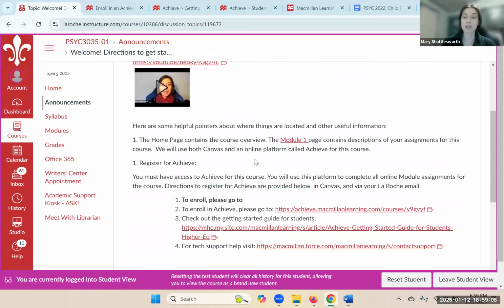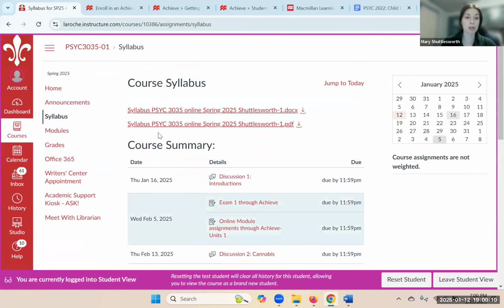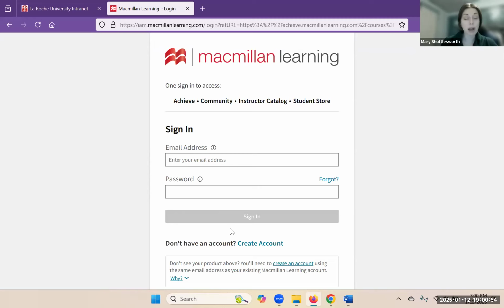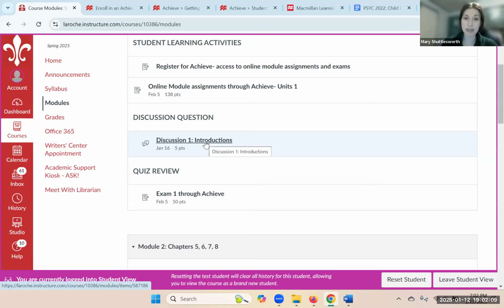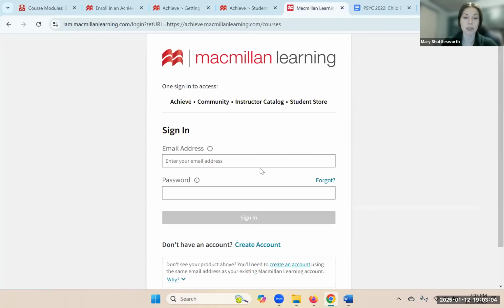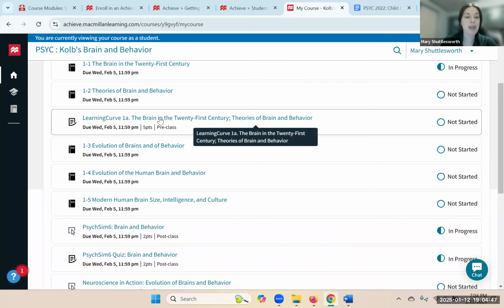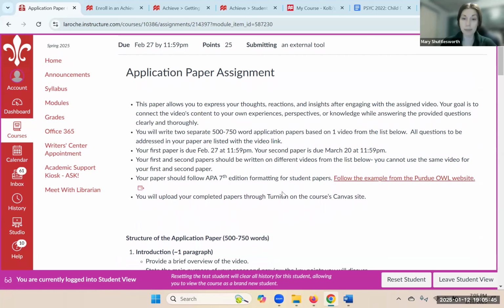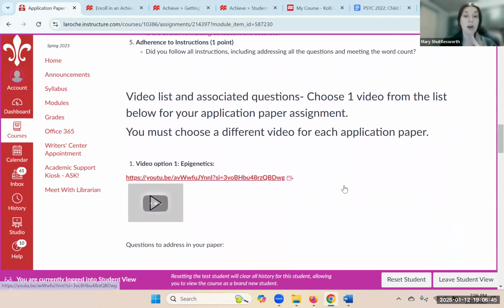Welcome to PSYC 3035!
This video provides an overview of the requirements for PSYC 3035: Biological Psychology.